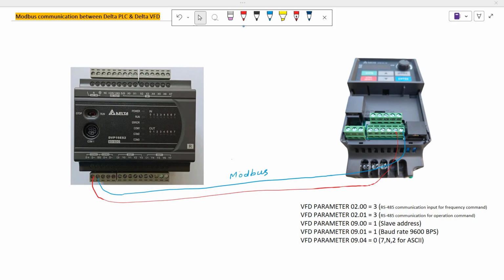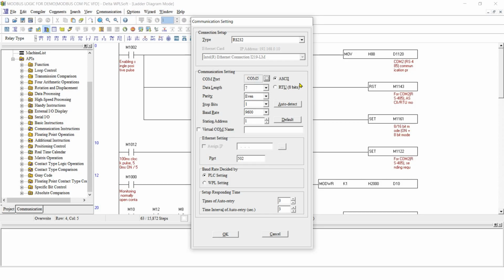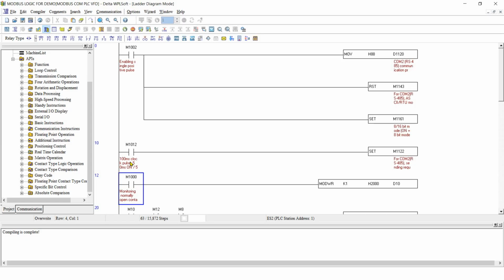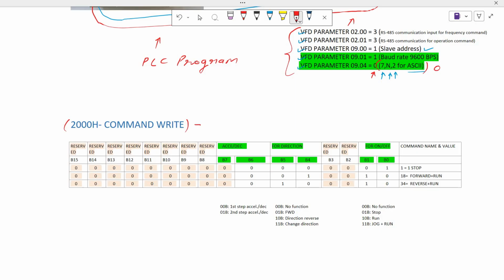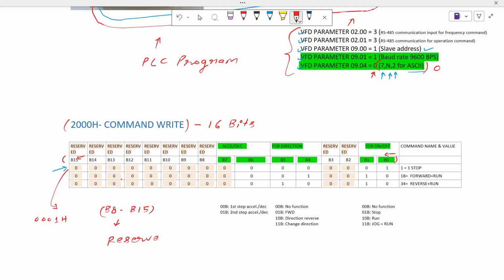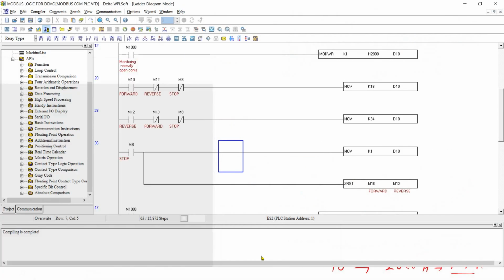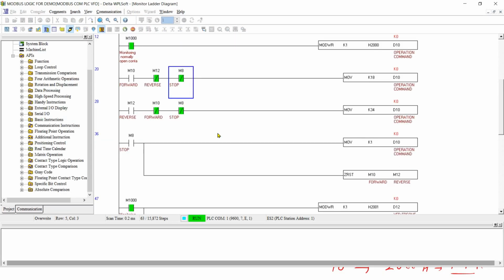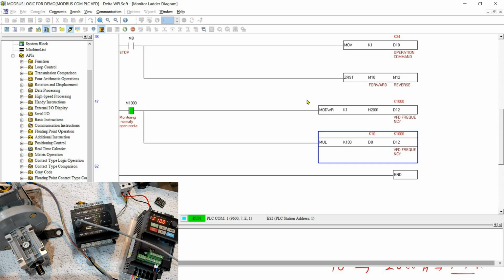DELTA PLC & VFD - Modbus Communication setting & demo | Modbus communication PART-04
Hi,